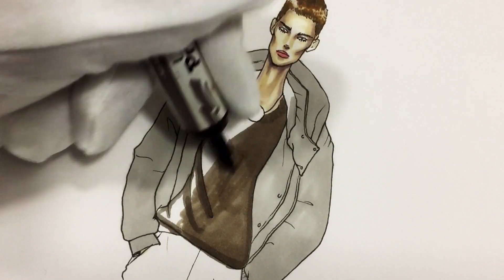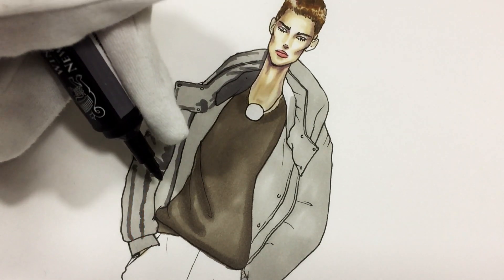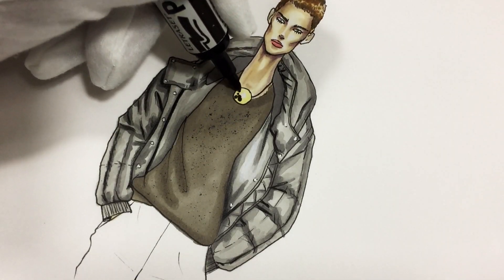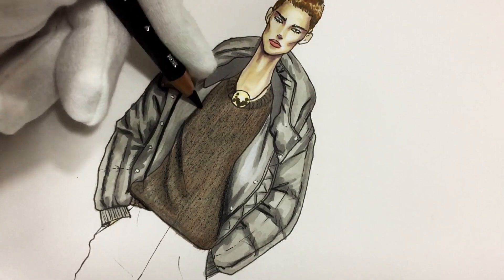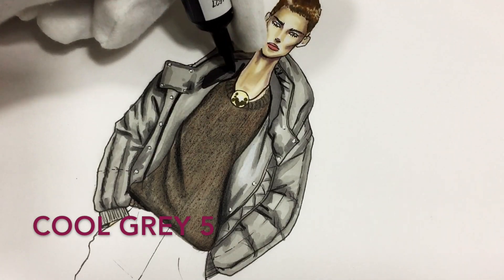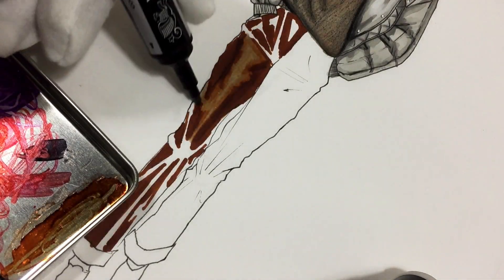DRAWING PVC TROUSERS, KNITTED SWEATER & MORE. Carven | Fashion Drawing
Watch in full-screen mode. In this fashion sketching tutorial, I am showing how to draw pvc trousers, a knitted sweater, a puffer jacket and black smooth leather boots. As an example, I am going to draw Carven look from its Fall 2016 RTW collection.

TOOLS USED:

W&N set of Cool Grey Promarkers
W&N Warm Grey 4 Promarker
W&N Warm Grey 5 Promarker
W&N Chestnut Promarker
W&N Black Promarker
W&N Marker Pad
Sakura white ink pen
Prismacolor Premier black, brown & white pencils
Sakura Pigma Micron fineliner 0.5

If you have any troubles or suggestions, feel free to write your comment in the section below the video :)

Check out other FSketcher’s free easy-to-follow fashion drawing lessons on its channel.